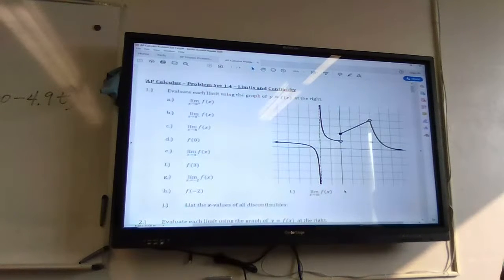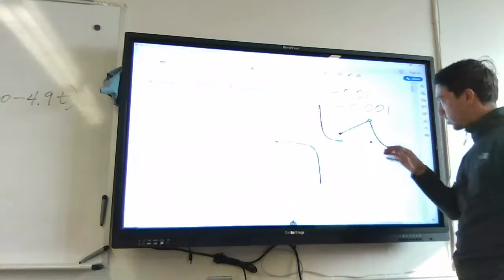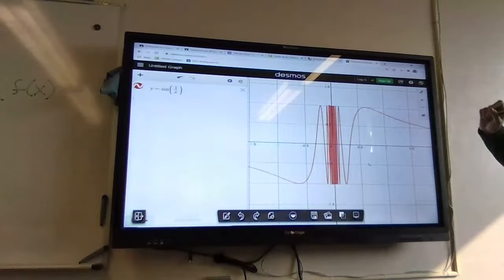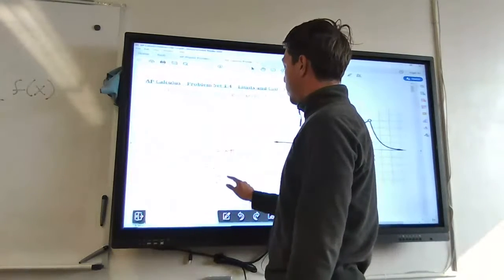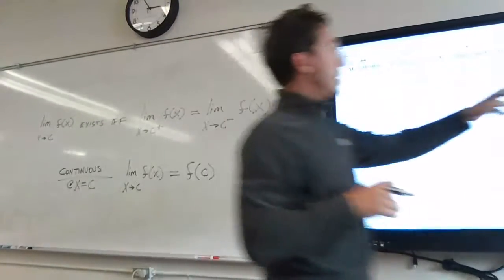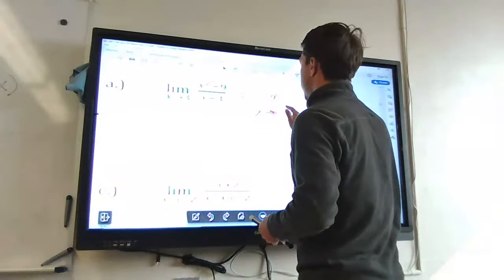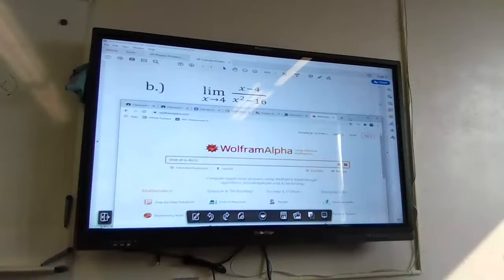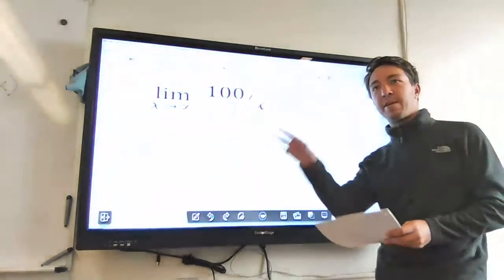AP Calculus September 18